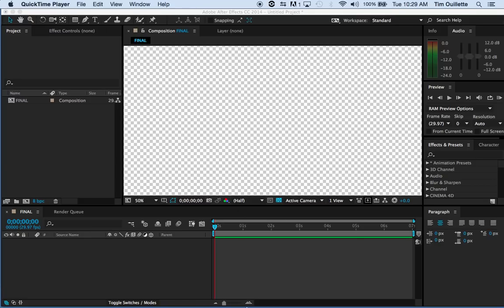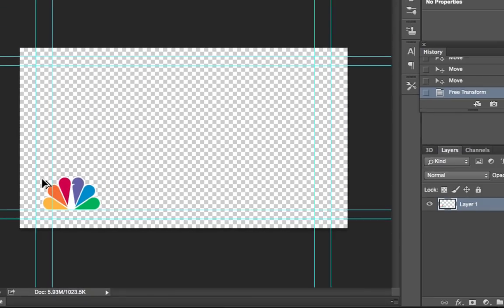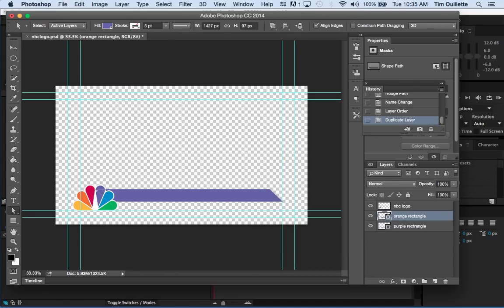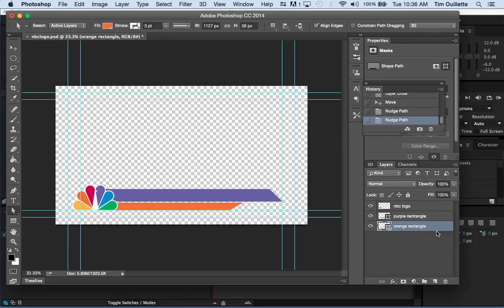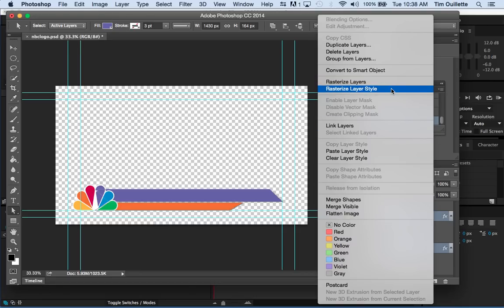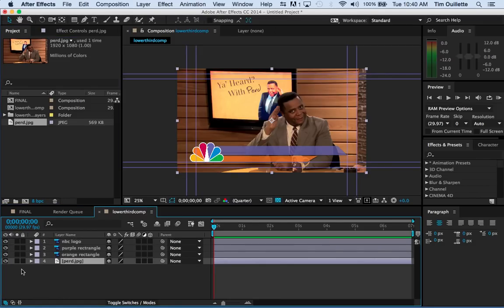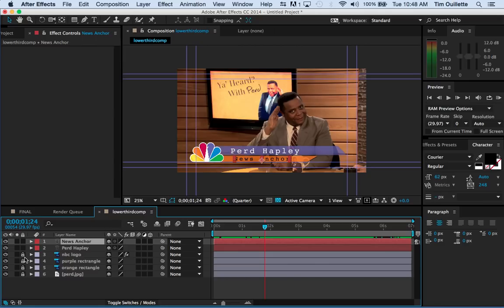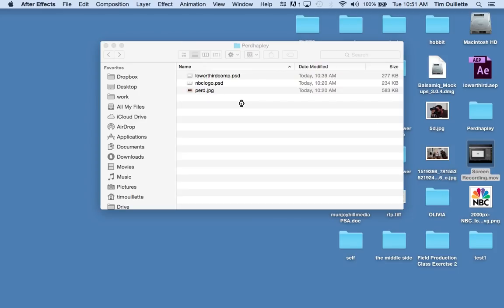Quick lesson on how to make lower thirds in Photoshop and After Effects